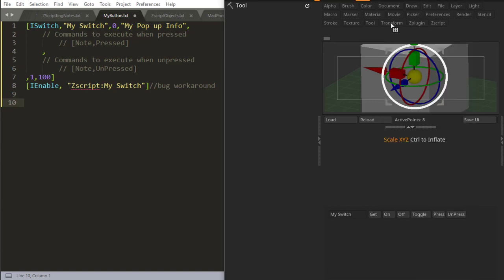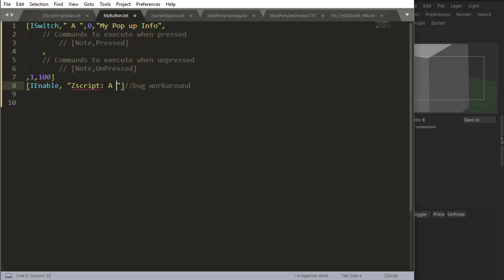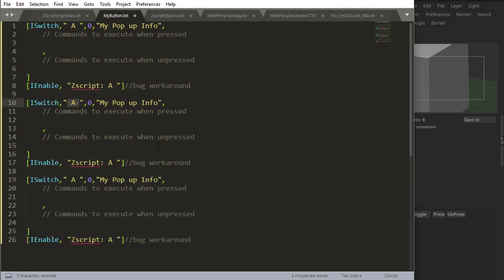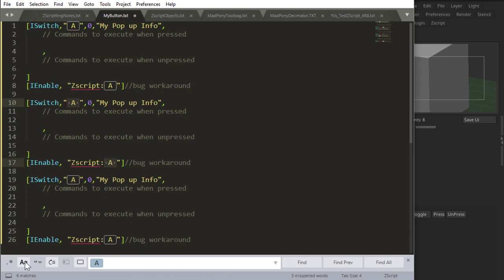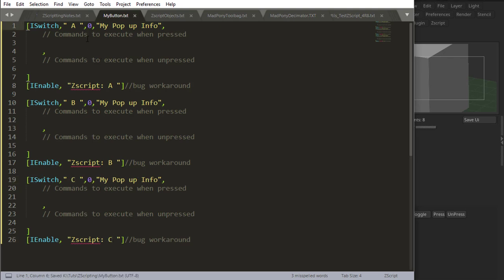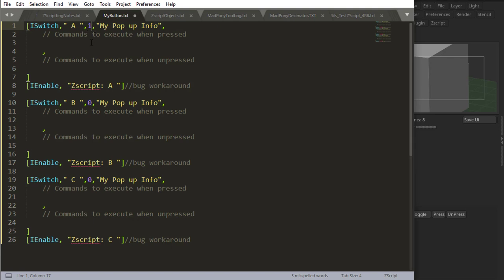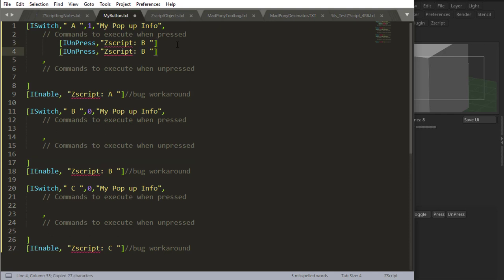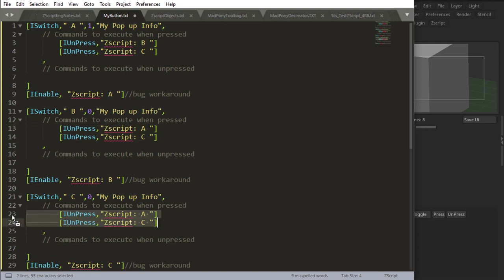ZScript Fundamentals - Radio Buttons